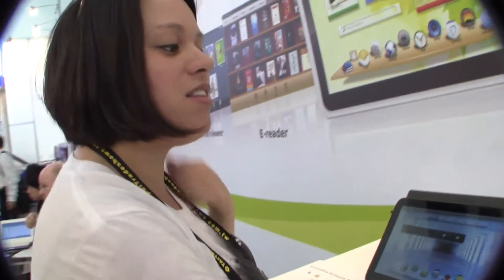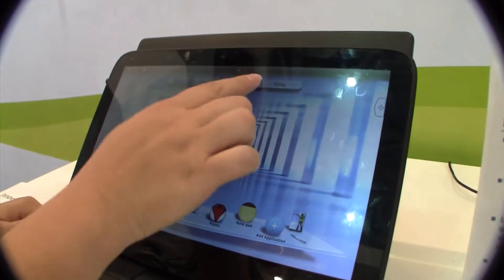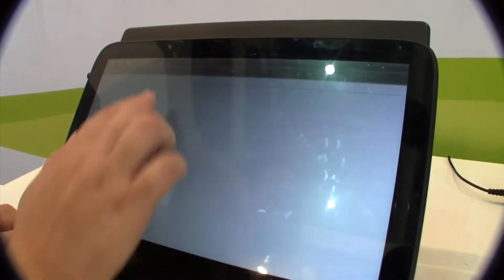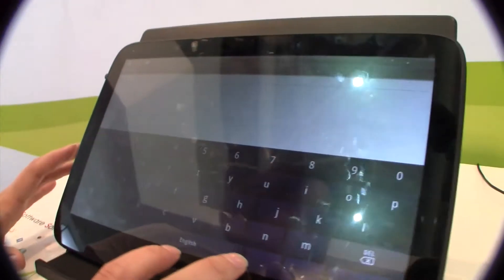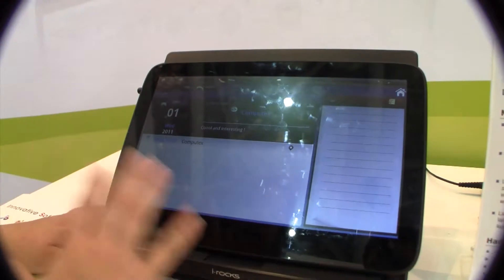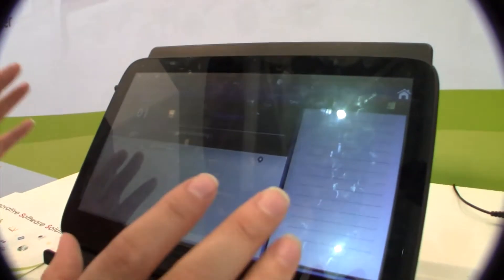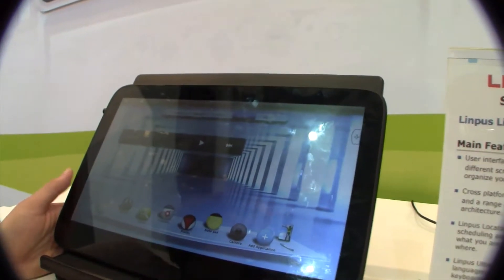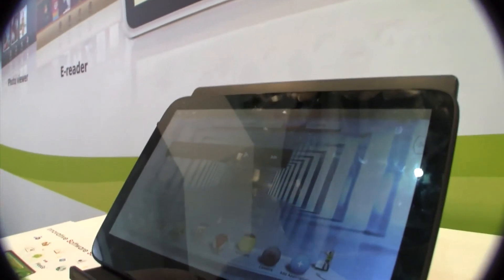Linpus Lite Android UI Hands On at Computex 2011